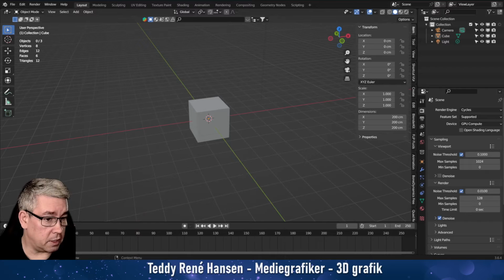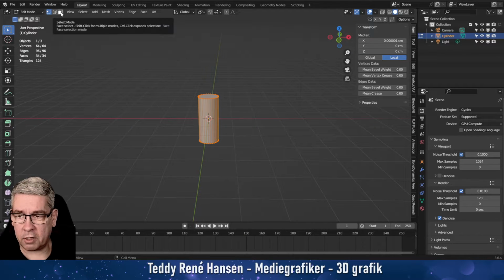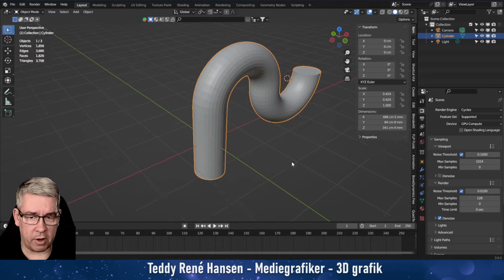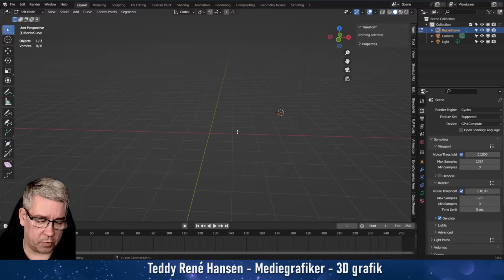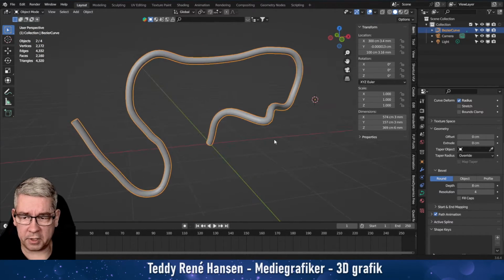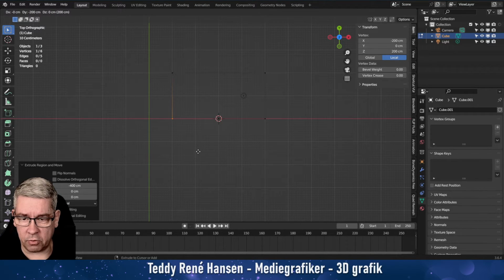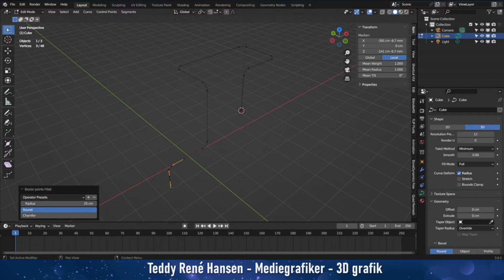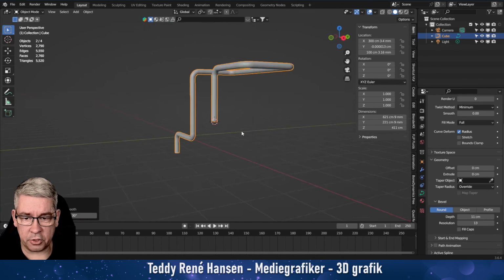Quick Tubes wires and pipes in blender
This is a quick guide on how you can make